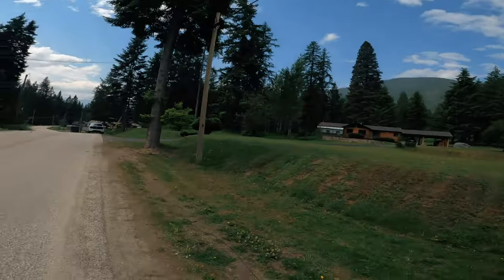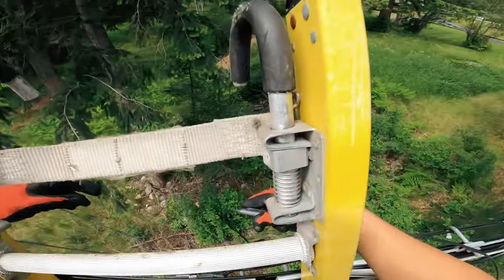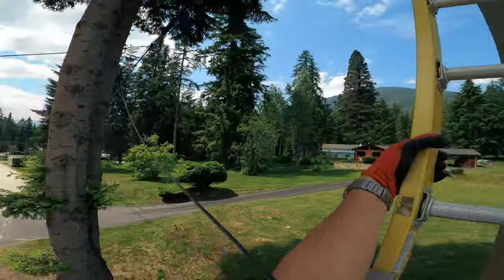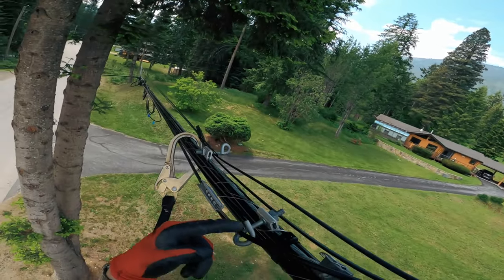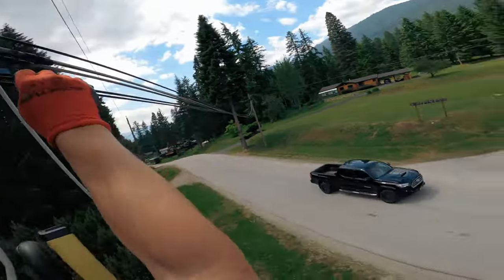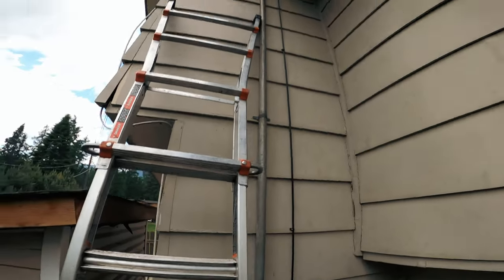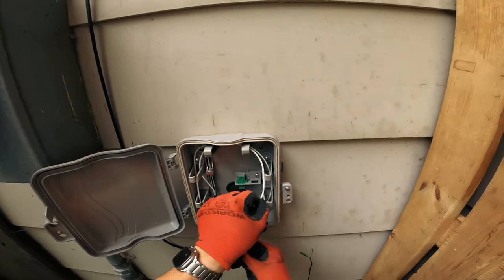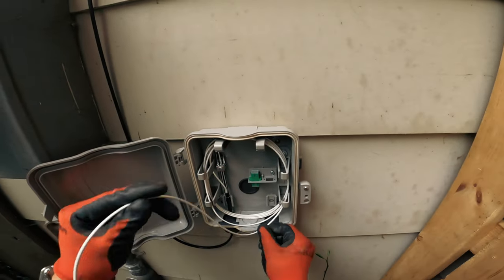Double Fiber Drop to Quadplex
Bit of a low energy drop, I think I was sick when i filmed this last year. only a couple more drops from last year to go.

If you like my channel and want access to more videos early releases and upcoming giveaways
consider becoming a member of the FyBurz Community!

Shoutout to our Current Members!
btSchmieds
Jordan Tekelenburg
Mauricio Esquivel
thatLion